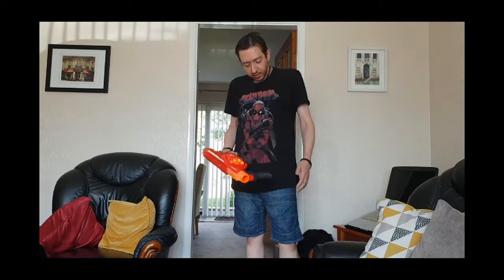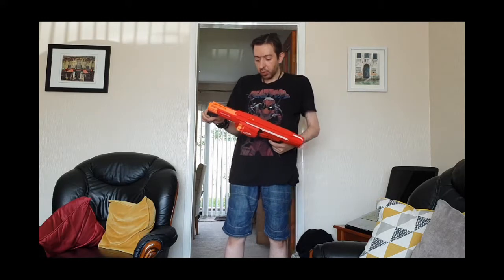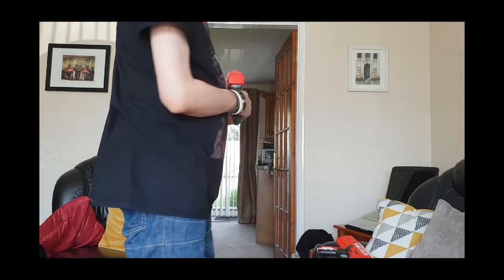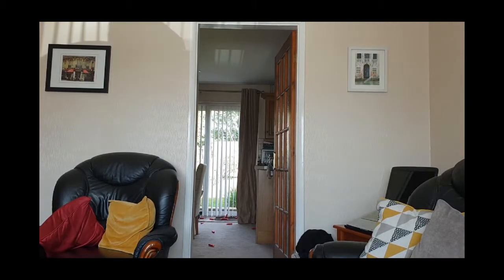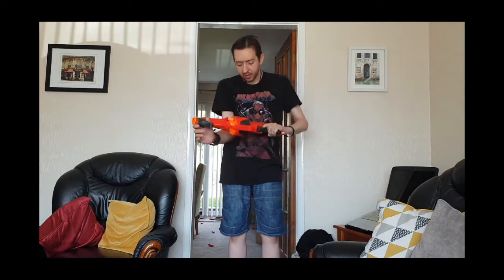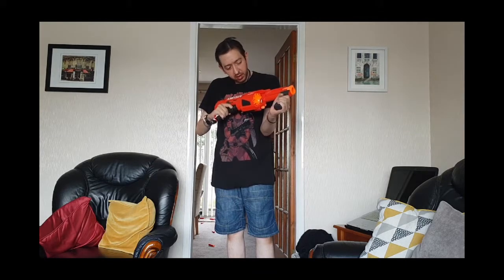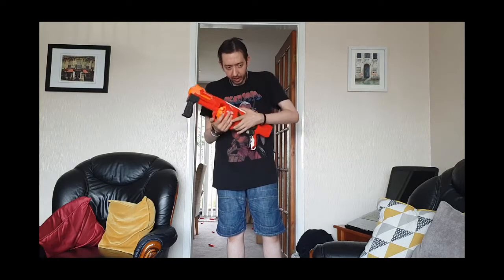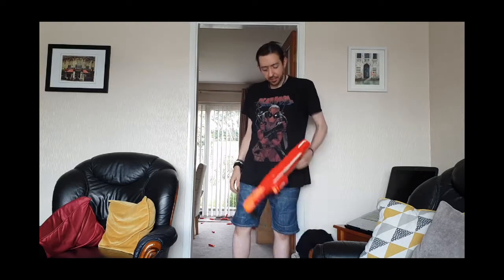My review of the Nerf Mega Rotofury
My review of the Nerf Mega Rotofury, with a couple of cameos from some of my other Mega blasters!

The Rotofury is a 10-dart, cylinder fed, pump action blaster in the Nerf Mega series, it has a completely pointless slam-fire system, as you will see, but is great when firing single shots.
It has a single, long tactical rail and no attachment point for a stock, which it doesn't really need in my opinion, but some people like a stock.
Personally it doesn't need a scope either, but its great for close range and I may 3D print some basic iron sights or M4A1 style sights for it, but honestly I don't think it needs them, you just point and shoot, which is what it's great for.

I have a 12Kg spring in order to mod it up to the level of my Cycloneshock, I don't see the need to remove the air restrictor as it just shortens the lifespan of your blaster and the new AR's are pretty good and do exactly as they are meant to, protect the internals of your blaster.

I plan on doing some outdoor shooting so you can actually get an impression of the ranges it fires, I'll be doing that with some of my other blasters too, maybe a video of the Mega Series, one for Modulus Blasters, one for Zombiestrike blasters, you get the Idea.

I have it on good authority that it can take a K26 spring, but that to me is a little bit too much if playing at close range and makes it a lot harder to prime, although the pump-action grip does help a lot.

If anyone or any companies are generous enough to want to send me things to review or test, blasters or kits for example, available to the UK market, I'd be more than happy to give them a go and give you my honest, unbiased opinion, you can get in touch with me through the details below and I can send you my details.
Email is preferable, but I do reply to all my comments on YouTube or Facebook and will answer any questions you have to the best of my ability, be it springer or flywheeler based.

Most of all, have fun and enjoy your blasters, whether you're a modder like me, or more of a gamer, just have fun! That's what the hobby is all about!

Check out my Instagram page for some of my works in progress or just to say "Hi!". You might see something you're interested in.
I'm always open to suggestions and your tips and seeing your mods!